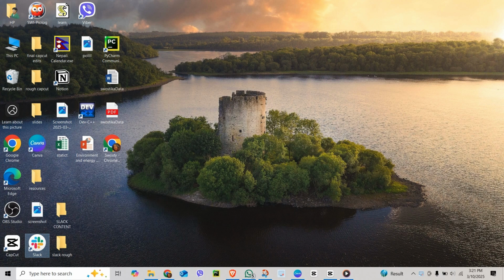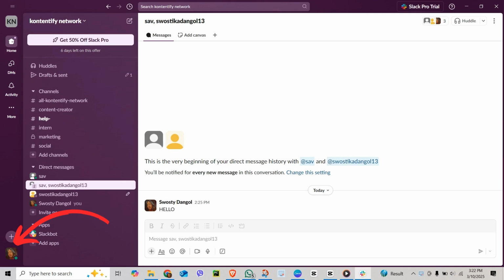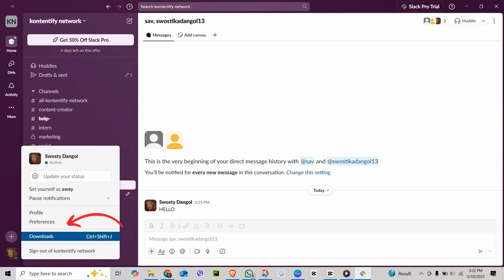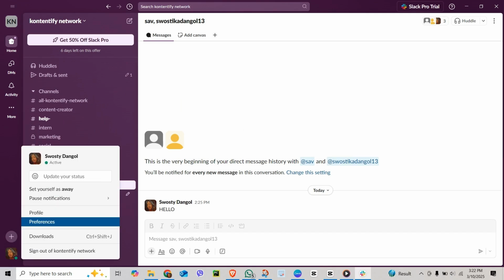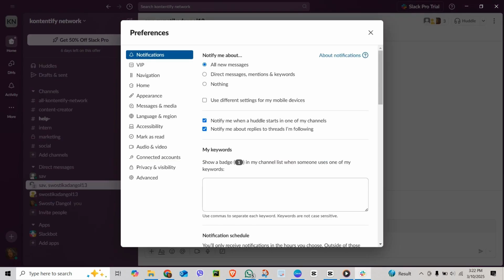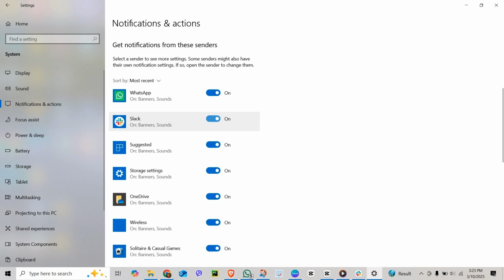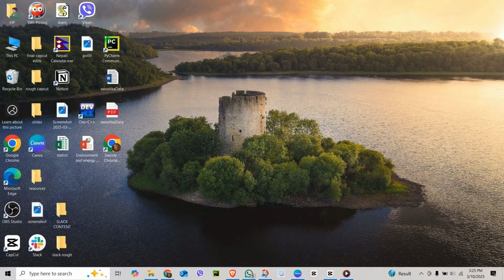How to Enable Notification in Slack 2025?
Want to stay updated with every important message on Slack? Learn how to enable notifications in Slack with this easy step-by-step guide! 📩 Whether you’re using Slack on desktop, mobile, or web, this tutorial will show you how to customize notifications for direct messages, mentions, and channel updates. We'll also cover how to fix Slack notification issues, set custom Slack alerts, and troubleshoot common problems. Stay productive and never miss an important update again! Watch now and make the most of your Slack workspace! 🚀